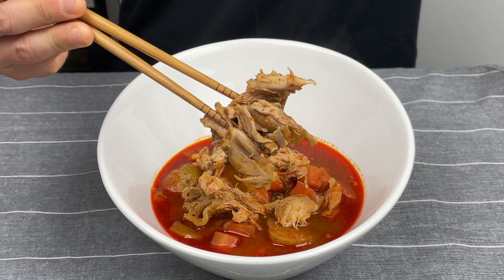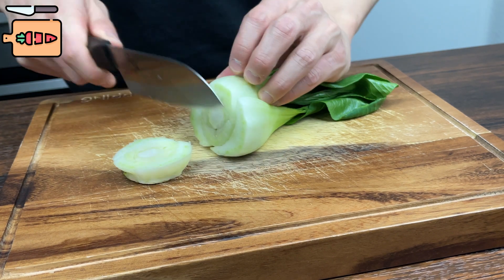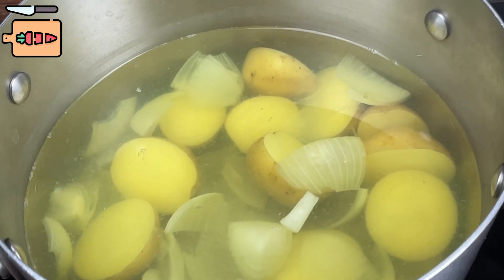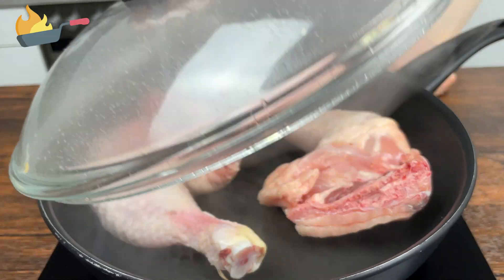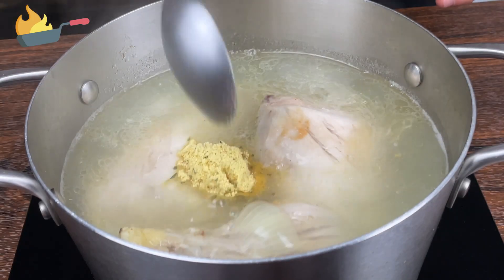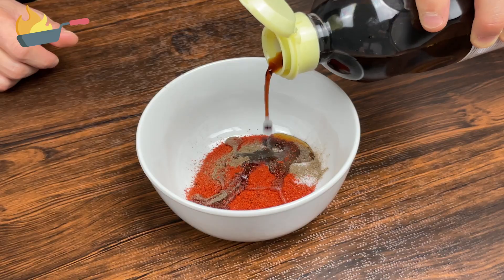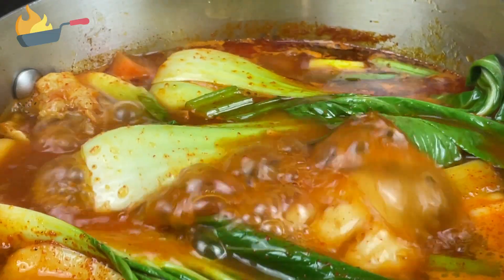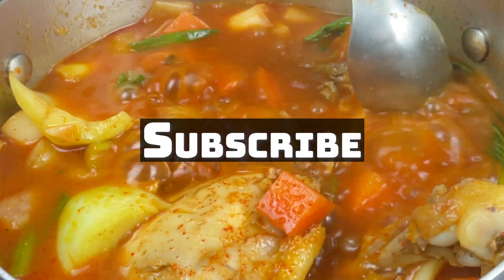Protein Rich Spicy Korean Chicken Soup for Healthy Meal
This Korean spicy chicken soup is so easy to make and great for meal prep to eat at any time of the day. It’s a sturdy meal that’ll help you get through the day or your workout routine at the gym. You can also replace the potatoes, carrots and pak choi with any other vegetables of your preference. Whether you want to lose weight or gain muscle, this dish will be a super helpful addition to your daily diet. Try making it at home today!

I would appreciate it if you leave any feedback for the video in the comments! This helps me a lot to improve my channel and my upcoming videos.

Ingredients :
Chicken thighs (large, skinless) 2
Potatoes 50g
Carrot 1/2
Pak Choi 20g
Ginger (minced) 1 tbsp
Green onion 1
Onion (small) 1

Soy sauce (dark) 1 tbsp
Salt 1/2 tbsp
Pepper
Chili flakes (fine) 2 tbsp
Sesame oil 1 tbsp
Organic honey 1 tbsp
Chicken stock 1 tbsp